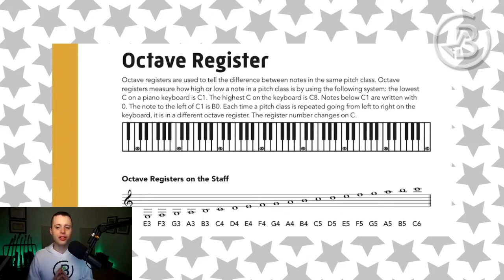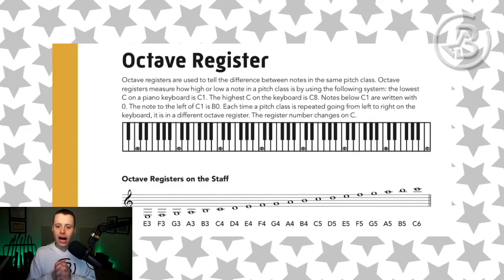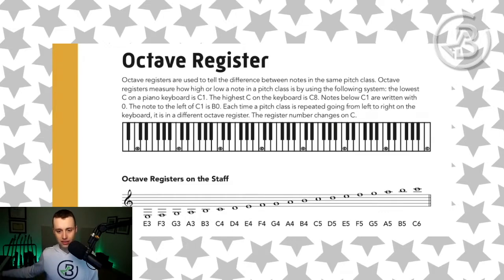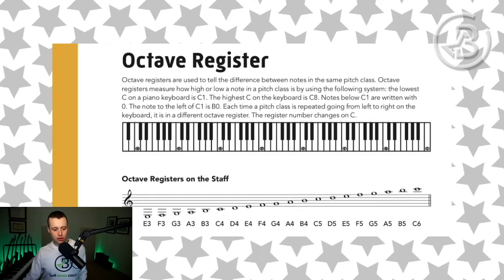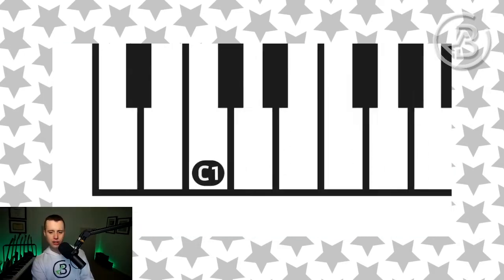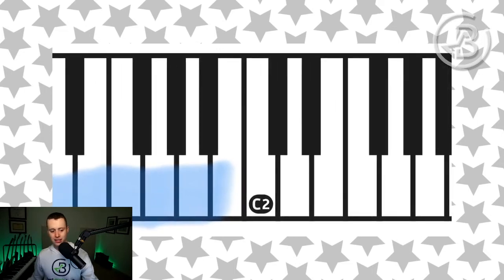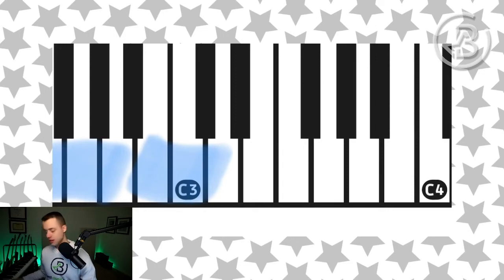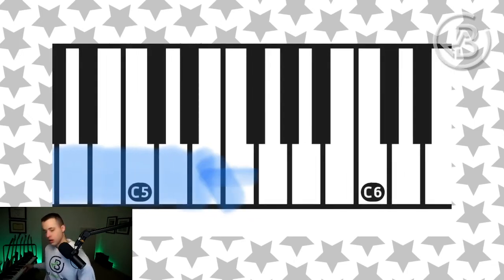[Part 27 of 36] FREE Music Theory Course for Beginners: What is an Octave Register?